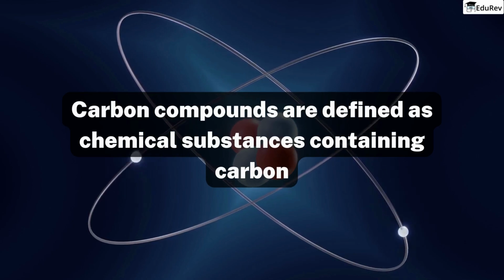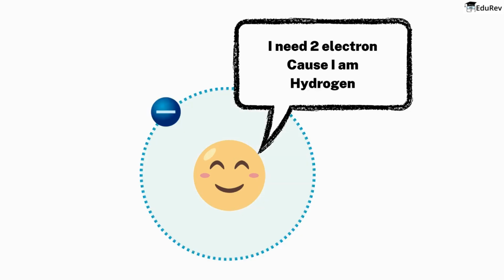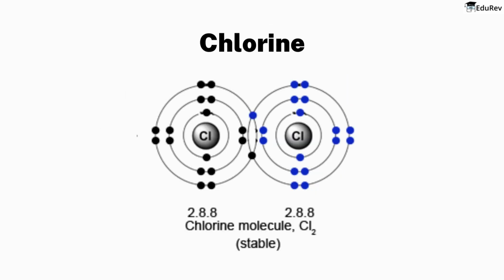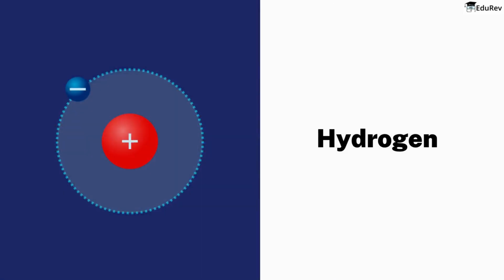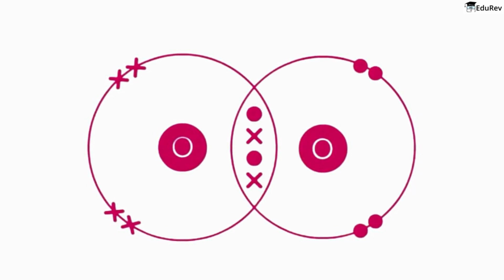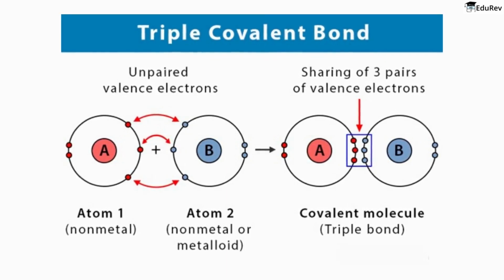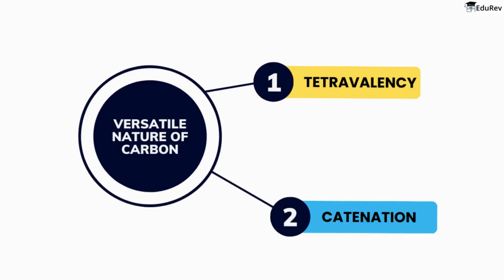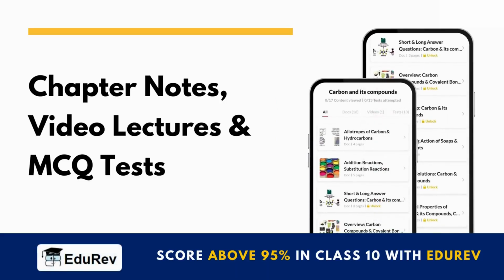Chapter 4: Carbon & its compounds | Full Chapter Explanation | Class 10 Science | Chemistry | NCERT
Learn Carbon and Its Compounds with this complete chapter explanation for Class 10 Science based on the NCERT syllabus. Understand covalent bonding, versatile nature of carbon, hydrocarbons, homologous series, functional groups, ethanol, ethanoic acid, soaps, and detergents in a simple and exam-focused way. This full chapter lecture covers every important concept, reactions, and board exam questions with easy explanations. Perfect for CBSE Class 10 students preparing for school exams and board exams. Watch the complete video to build strong concepts and score higher in Science.